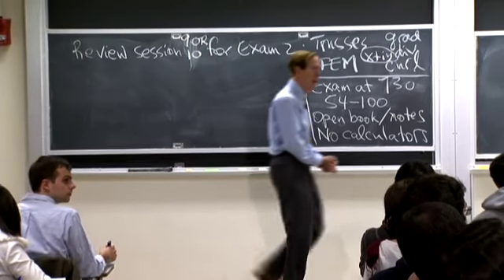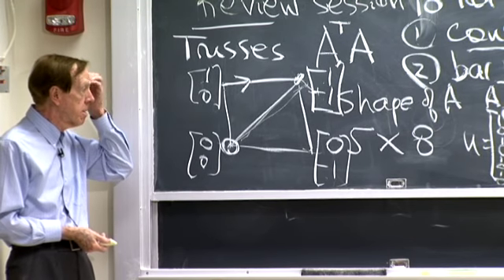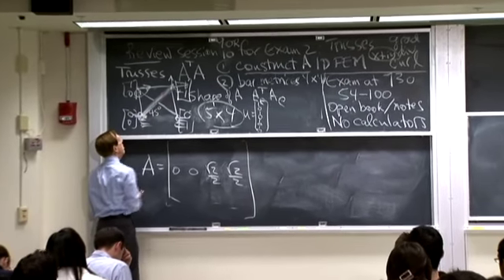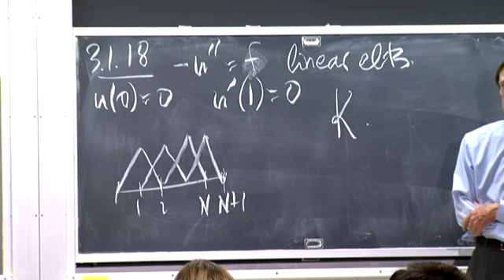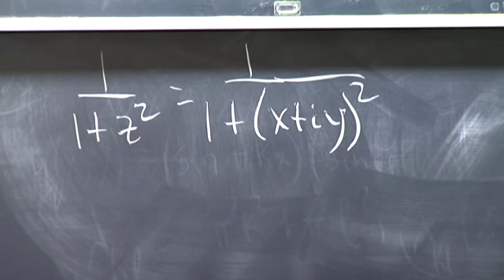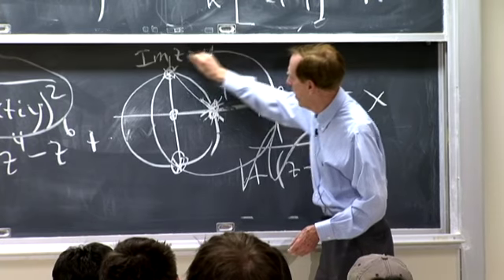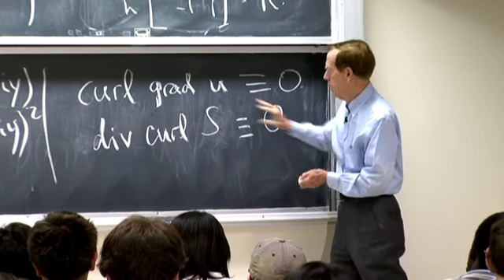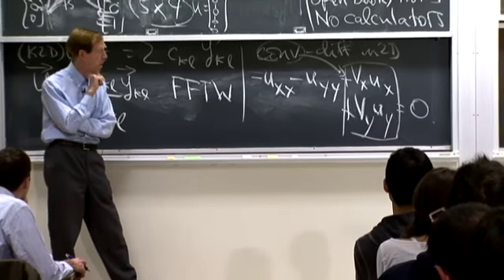Rec 10 | MIT 18.085 Computational Science and Engineering I, Fall 2008